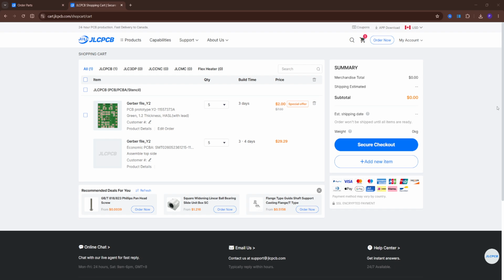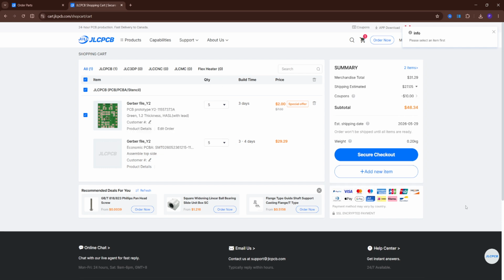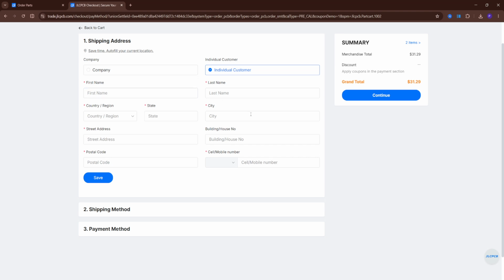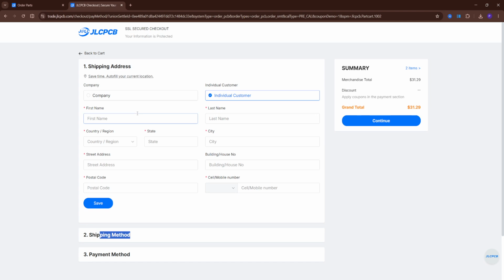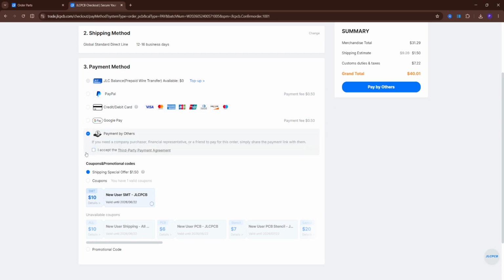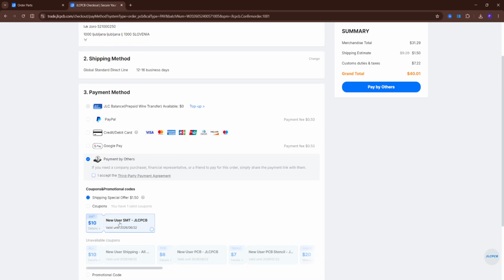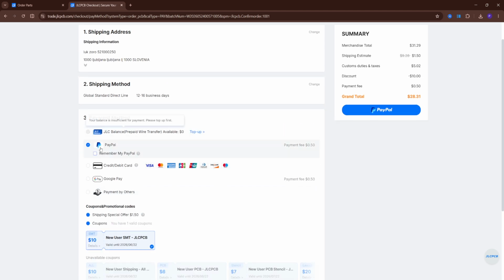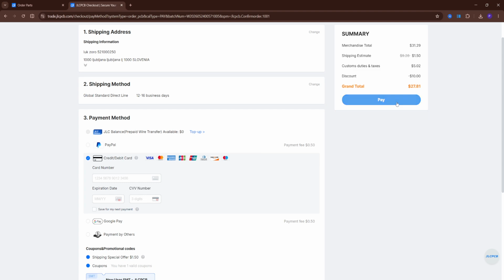How To PAY JLCPCB (QUICK & EASY) 2026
In this video, I'll show you how to pay jlcpcb. This is a full guide on how to complete your payment process for jlcpcb orders in 2026. In case you've been trying to make a payment for your jlcpcb projects, this is the video you need to see!